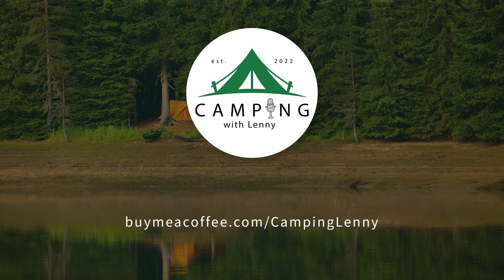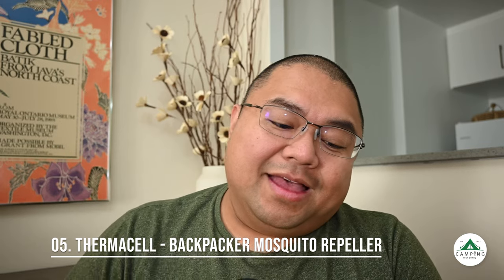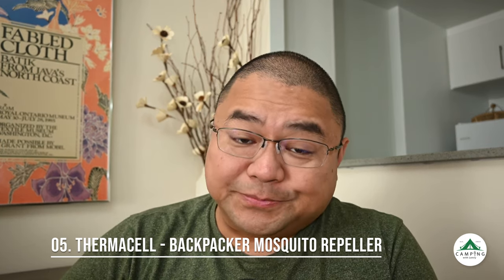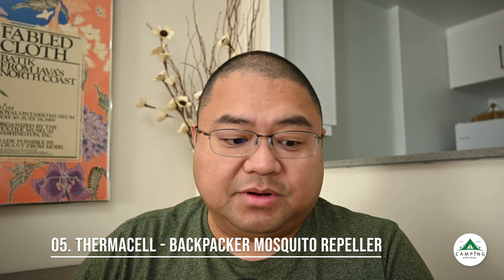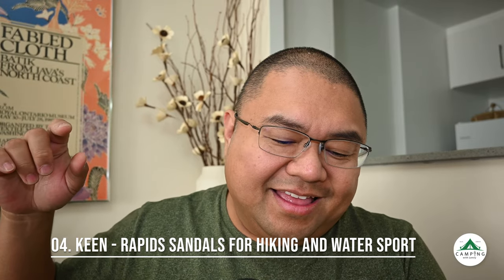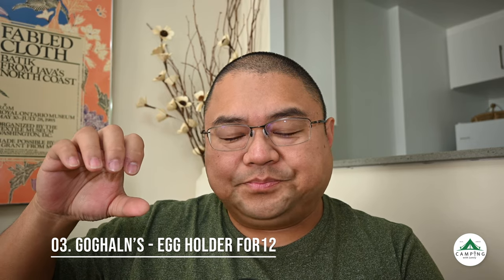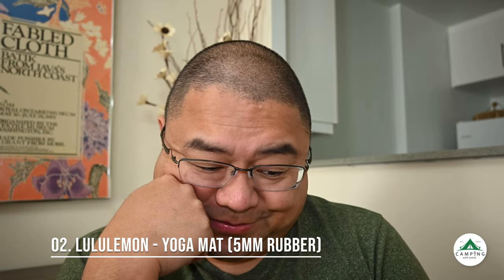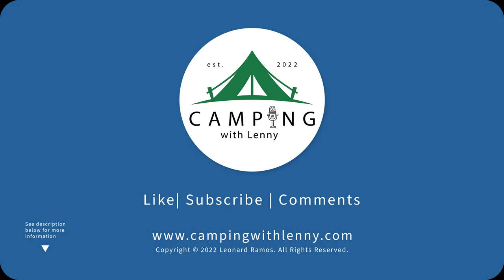N° 16 | TIPS & TRICKS: My Top 10 Accessories for Camping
My name is Leonard and I’m a social camper and a Podcaster. I normally camp with friends and family and this time I’m solo camping and these are my adventures.

If you like what you hear, consider support this Podcast by buying me a cup of coffee: